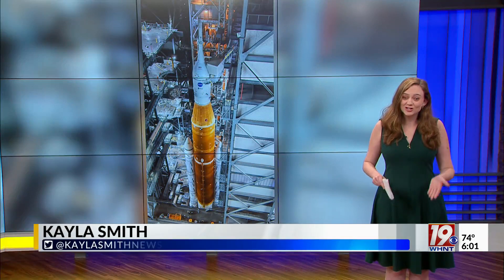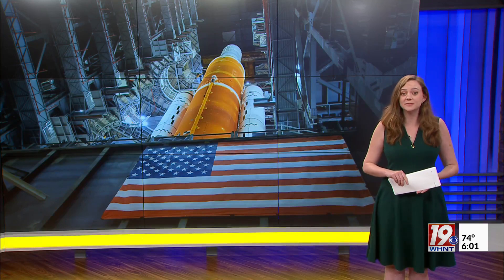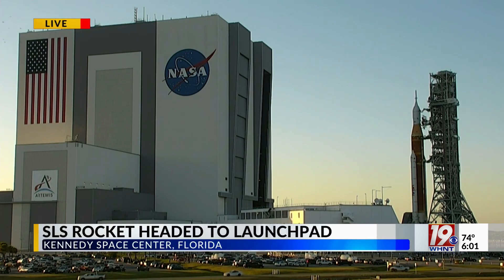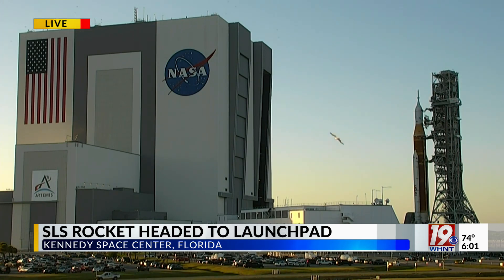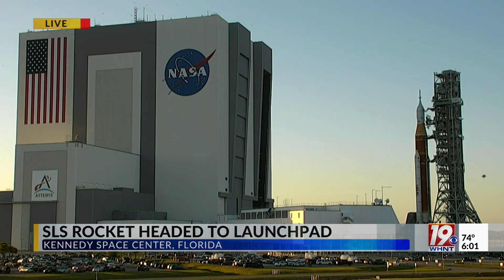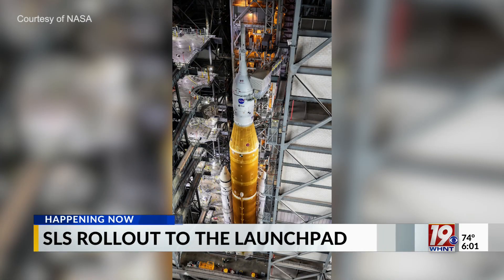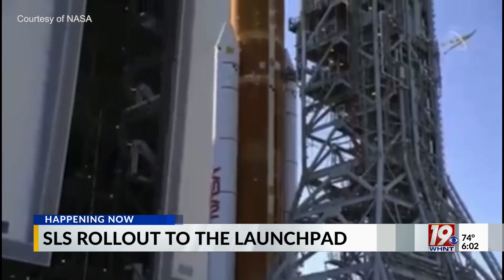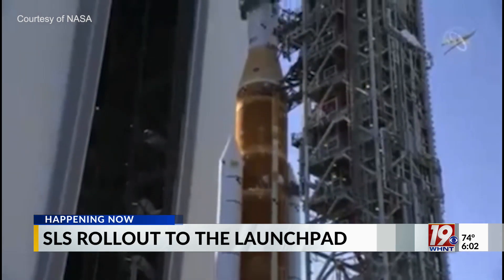SLS Rollout to the Launchpad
We are getting a first look at the rocket that will kick off the first phase of the Artemis program.